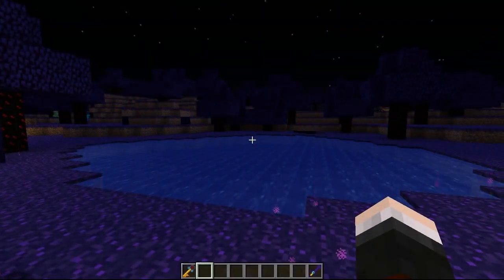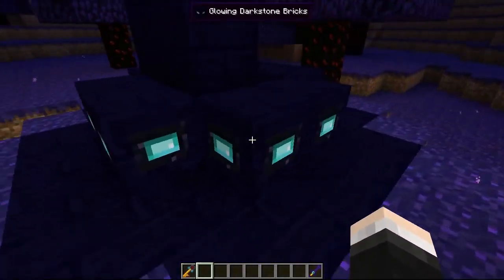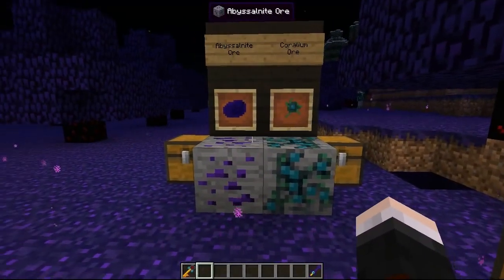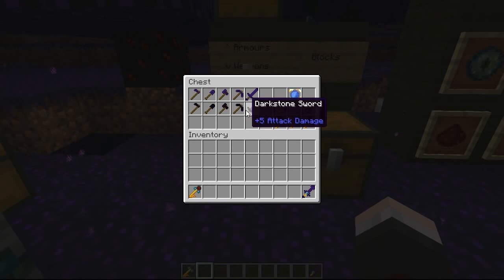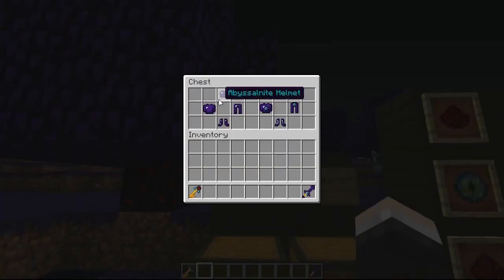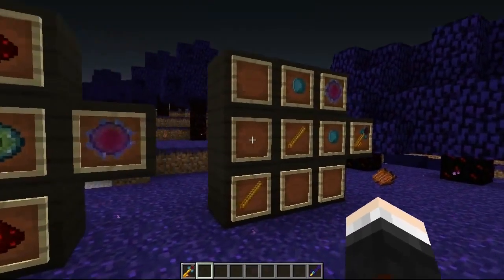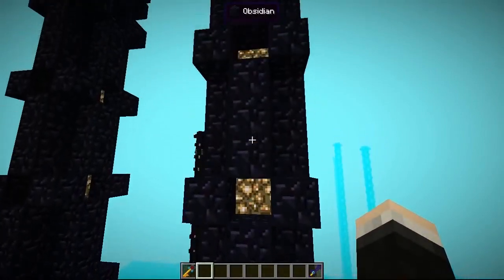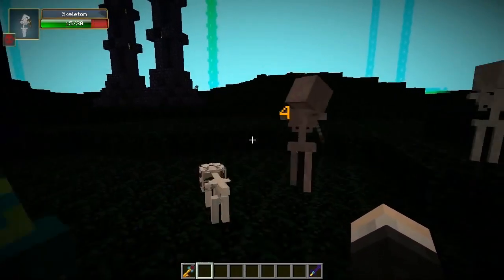Minecraft ABYSSALCRAFT! Undead Dimension, Mobs & Bosses! Mod Showcase 1 6 2